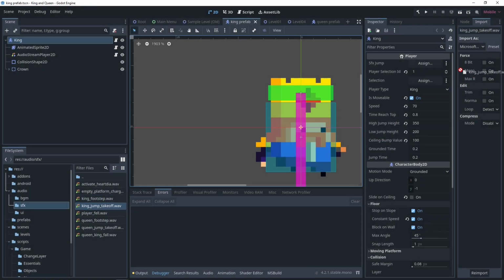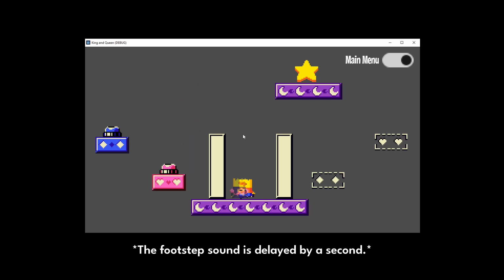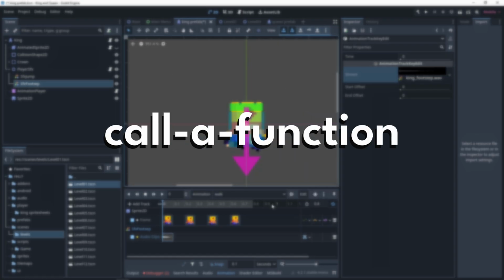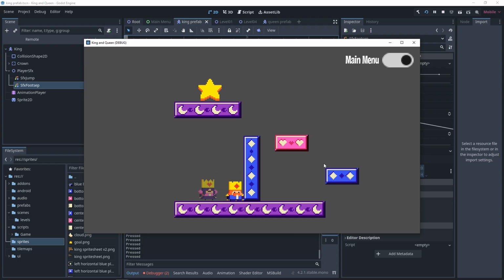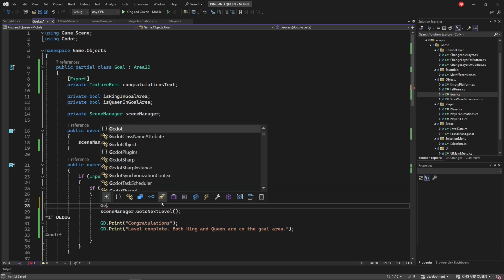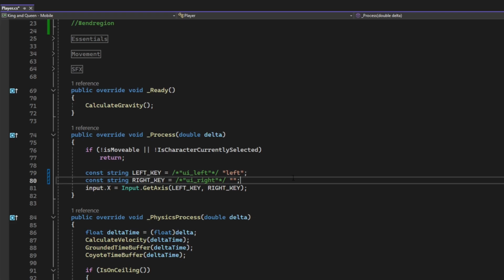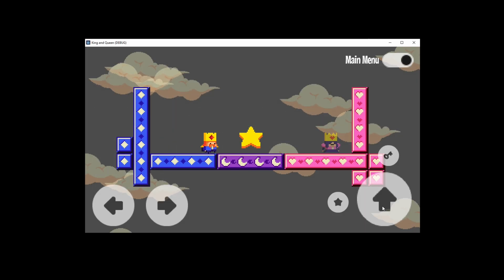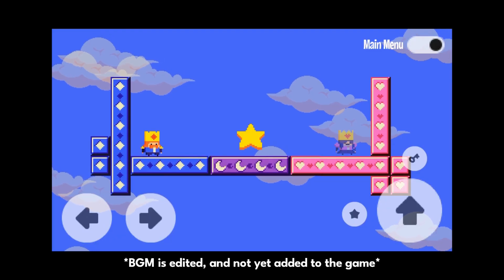One Week of Adding Animations, Sounds, and Touchscreen Controls to My Godot Game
This week's devlog I added player animations, sound effects, touchscreen controls to polish the game.

The game is called "King and Queen" it's a simple puzzle-platformer game. The idea came from what if there's a game that mixes the art style of Heart Star by Adventure Islands and the gameplay of Date Night by Brackeys.